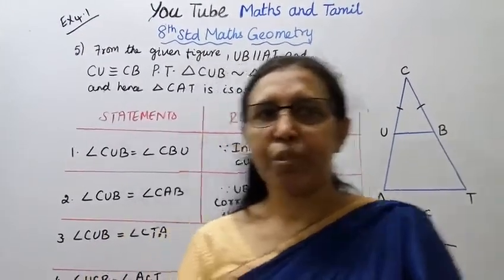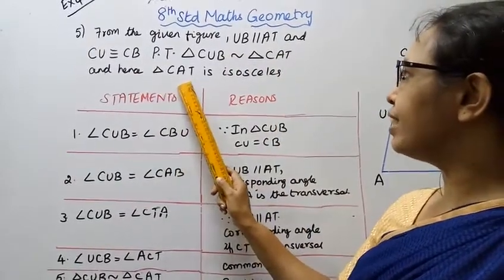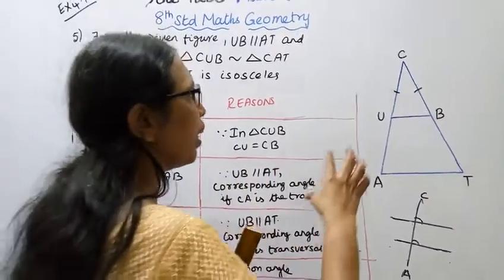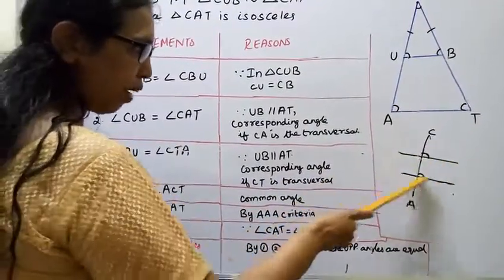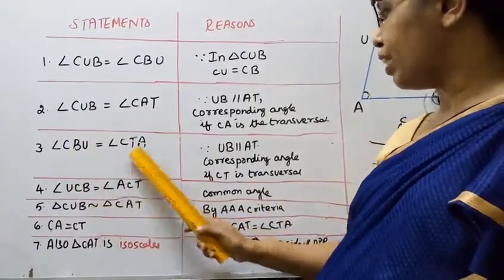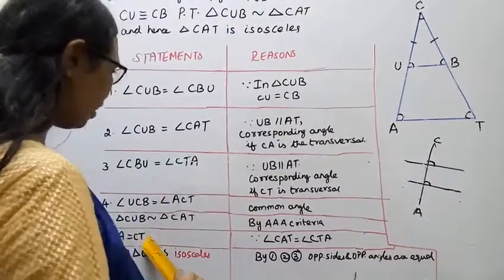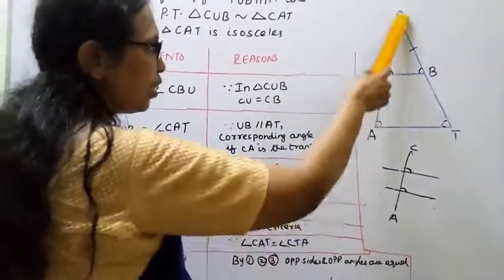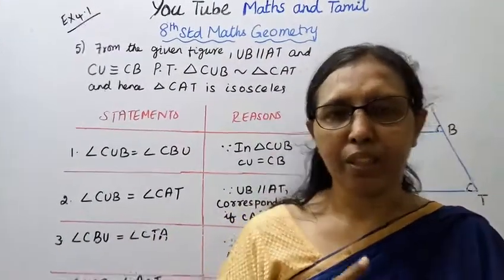T.N.8th Std maths Exercise:5.1 Sum - 10 | Chapter - 5 | Geometry.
Dear Students,

tn8thmathsex:5.1-10#mathsandtamil